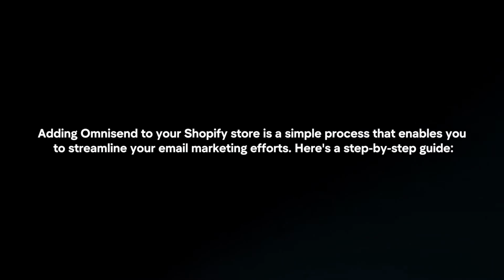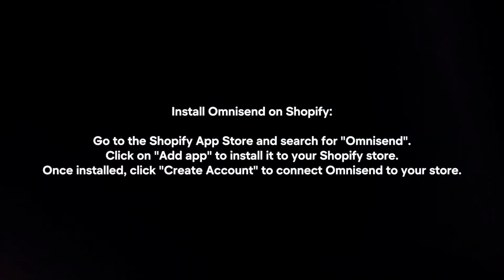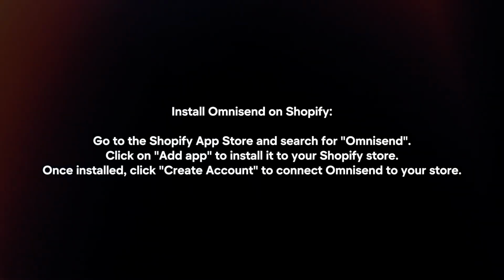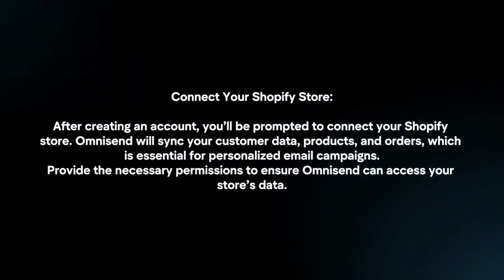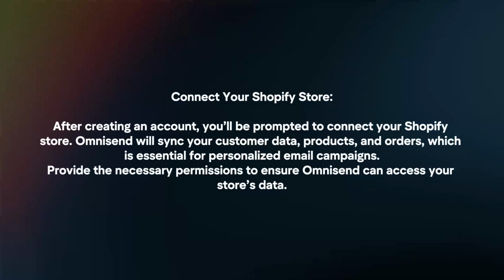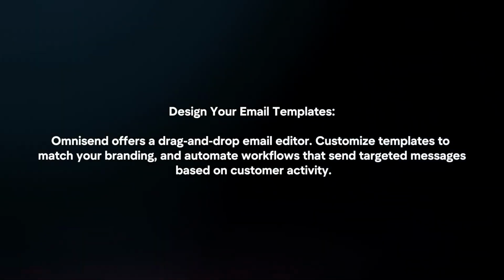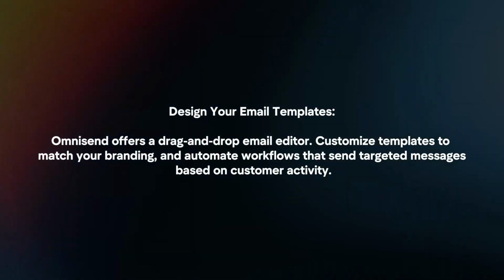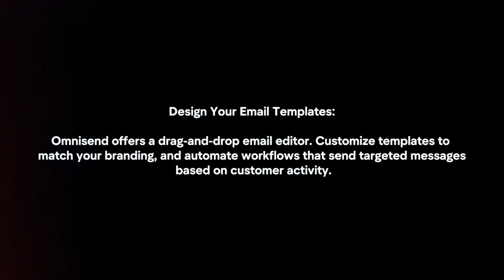How To Add Omnisend To Shopify (2025)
In this video I will explain How You Can Add Omnisend To Shopify In 2025.